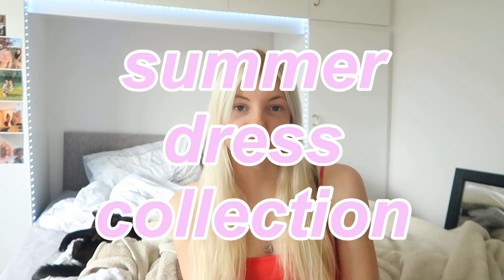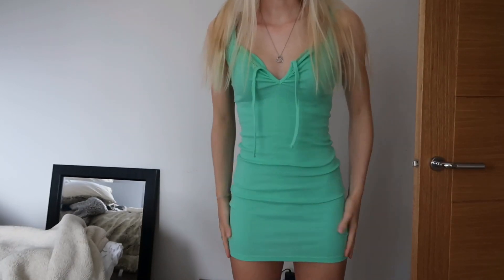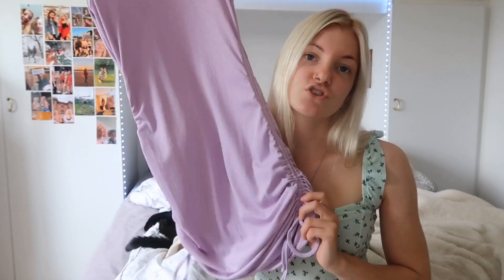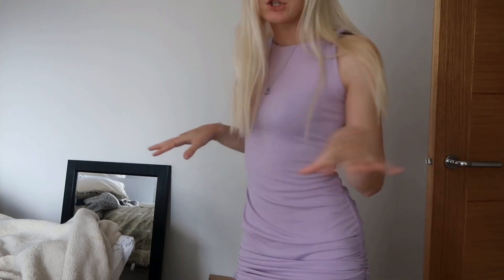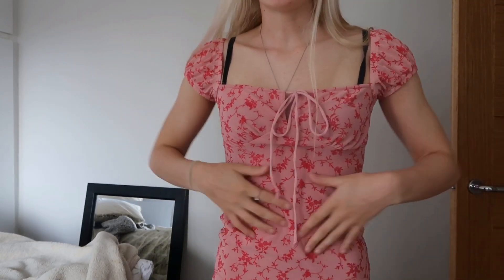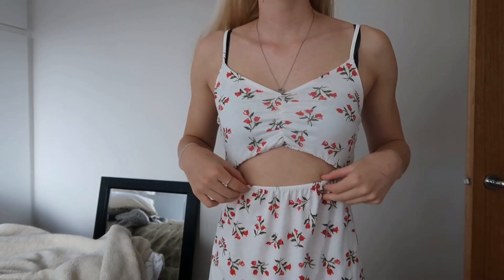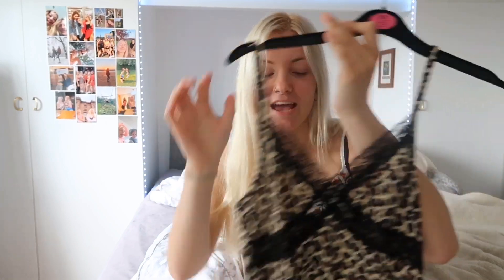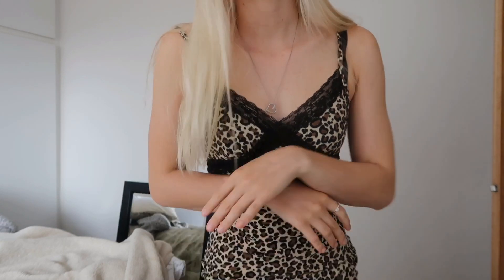my summer dress collection 2021